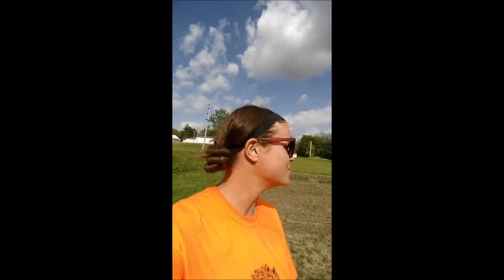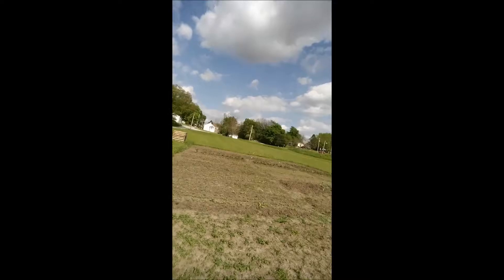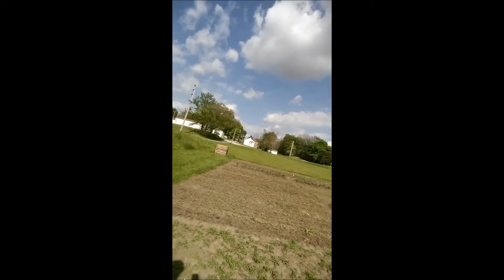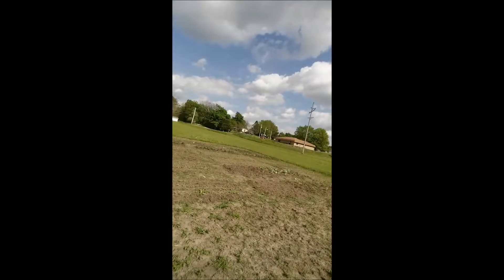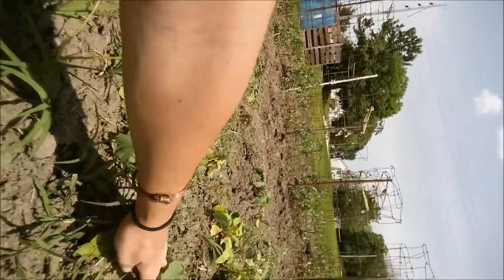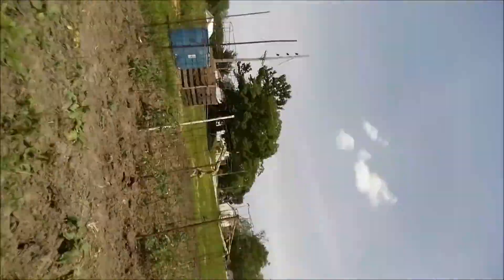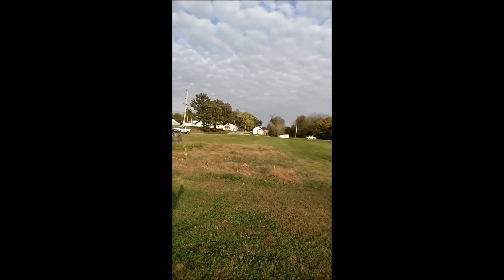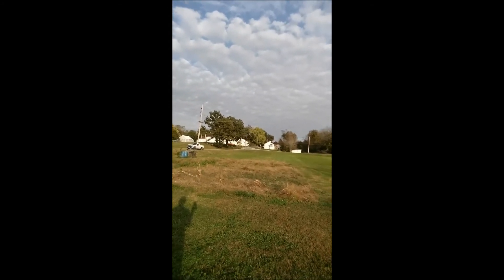Hillsboro Community Garden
Follow the journey of the Hillsboro (Illinois) Community Garden, completed as part of my Master's of Science in Recreation, Park, and Tourism Administration at Western Illinois University.